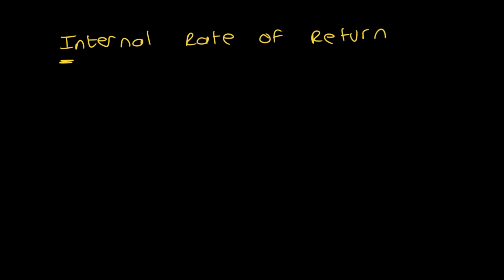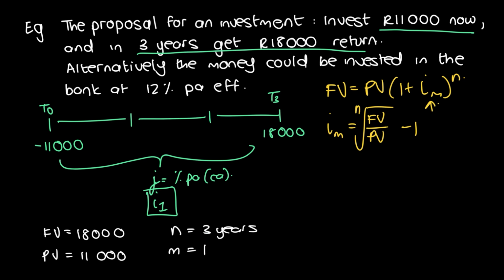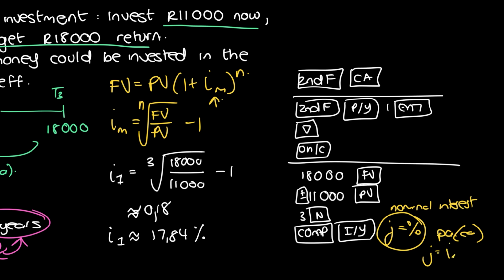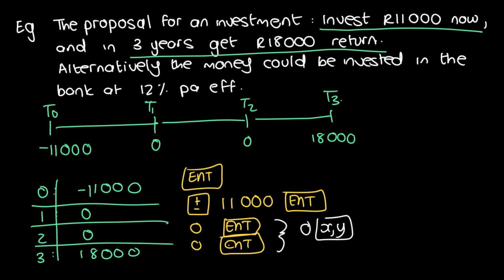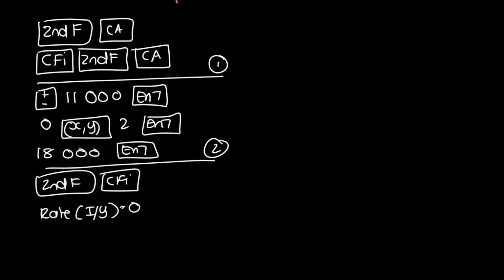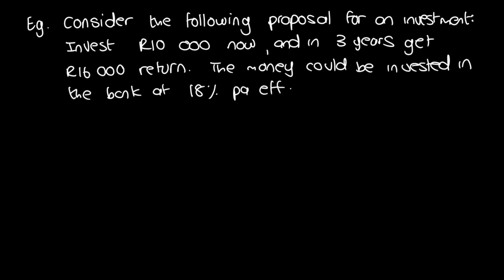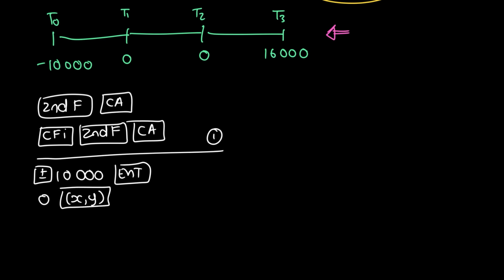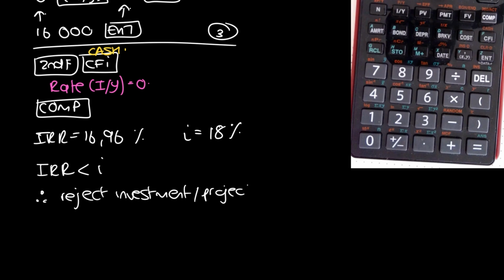Internal Rate of Return (IRR) using a SHARP EL-738-F financial calculator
What is the internal rate of return conceptually, using a simple example. Then how to find the internal rate of return using the financial calculator.

00:00
00:07 Conceptual Idea of IRR
08:15 Example 1 : Finding the IRR using the financial calculator
13:45 Example 1 : the actual part of the example where one is typing into the calculator
16:35 Example 2 : Finding the IRR using the financial calculator
21:12 Example 2 : the actual part of the example where one is typing into the calculator